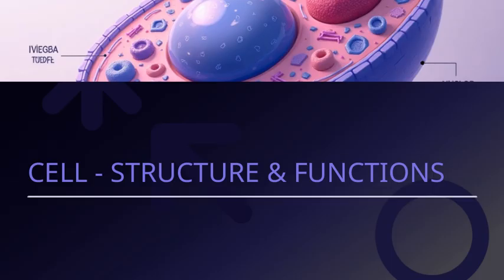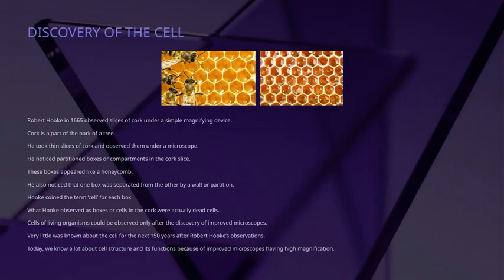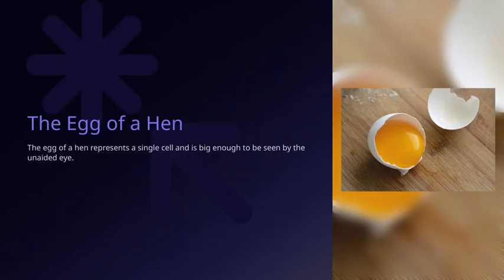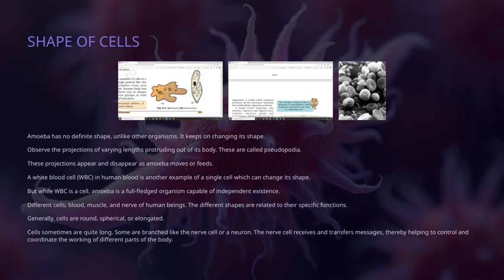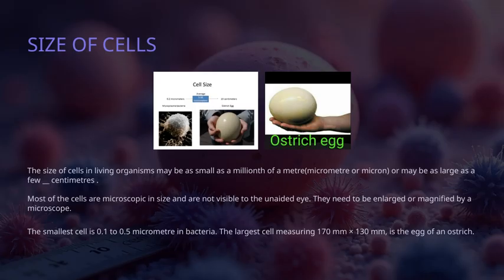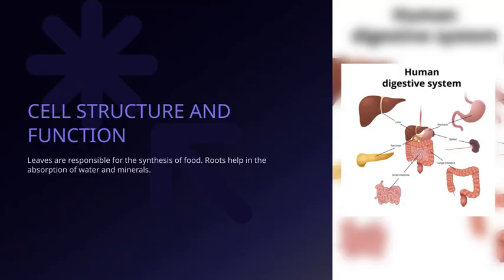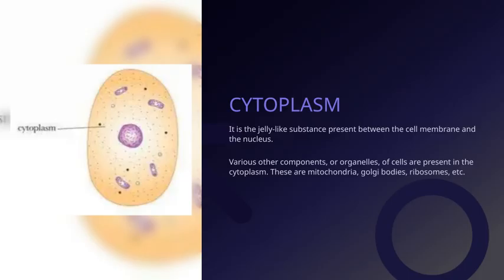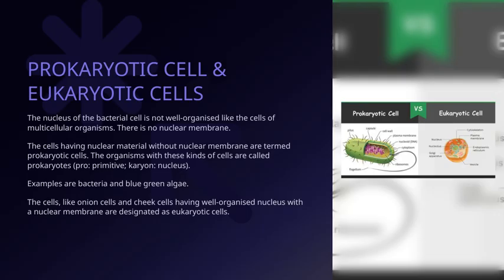Class 8 SCIENCE | Cell Structure and Functions | Complete Tutorial | ELCAAS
"In this video, we explain Cell Structure and Functions for Class 8 SCIENCE in a clear and easy-to-understand manner.